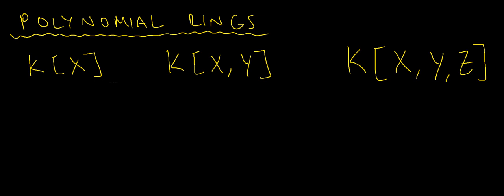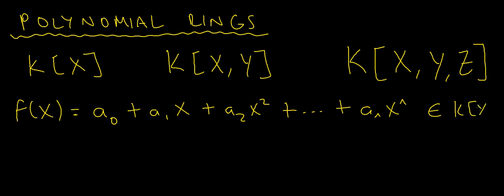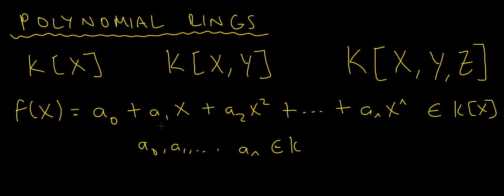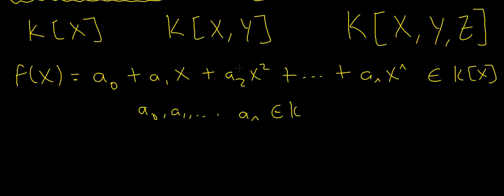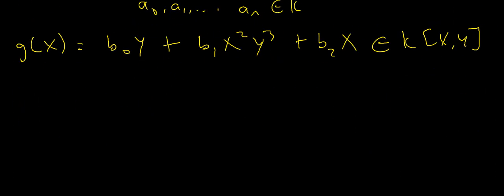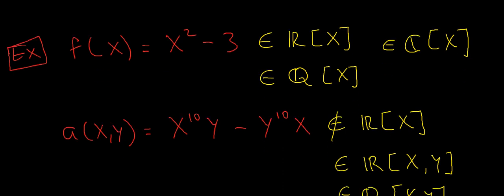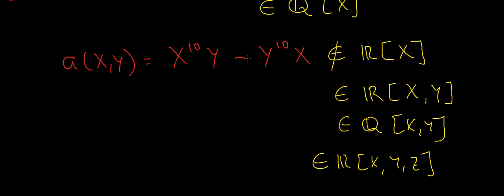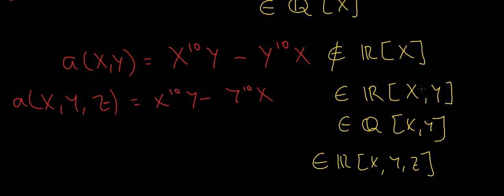Algebraic Geometry #2: Polynomial Rings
In this video, we introduce the concept of a polynomial ring (its definition, and the notation used). This video doesn't go into some of the nicer properties, e.g. C being isomorphic to the 'quotient-by-ideal' R/(X^2 + 1), but we'll come to that later. For now, I just want to introduce some notation.